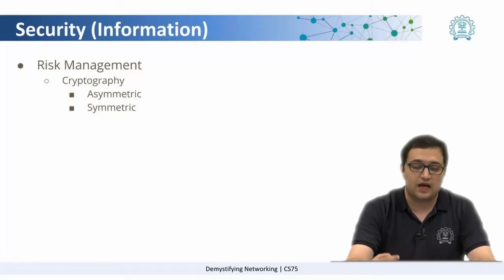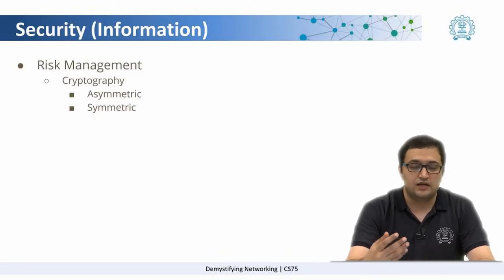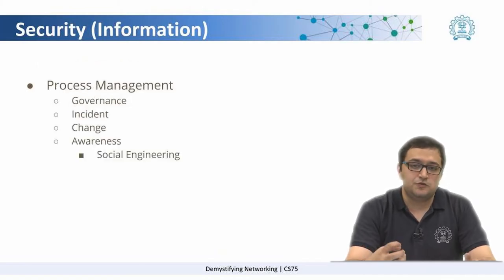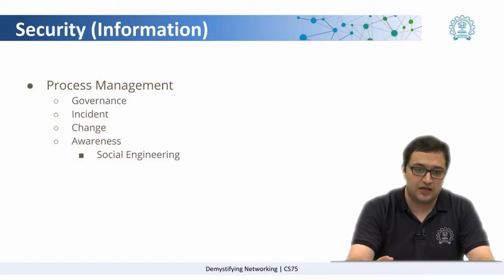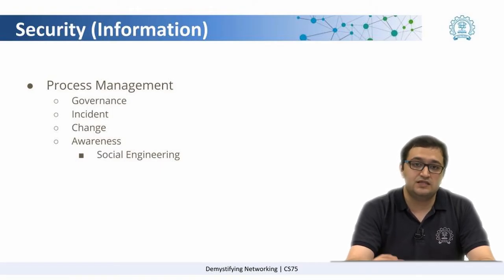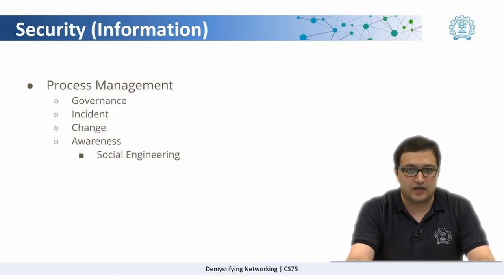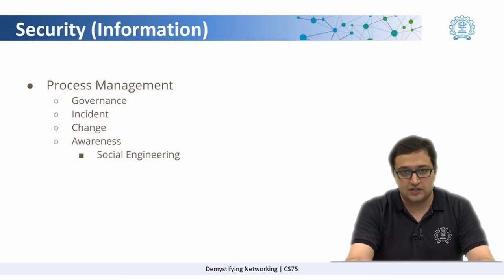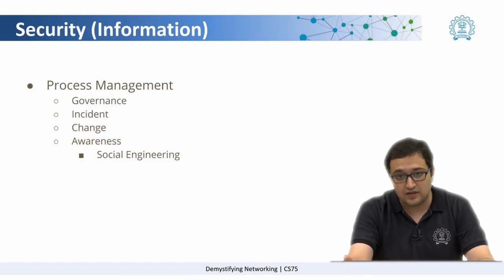Week 4 Lesson 2.4 Process Management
In this video we look at how the processes are put in place to ensure the Risk Management.